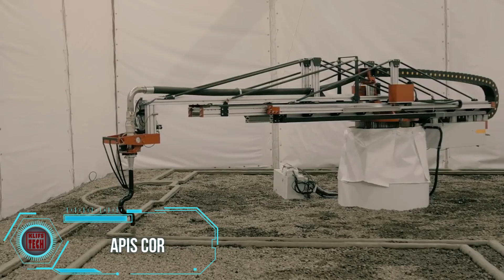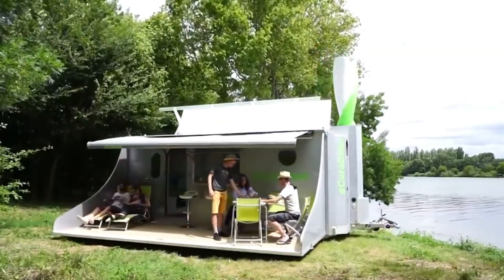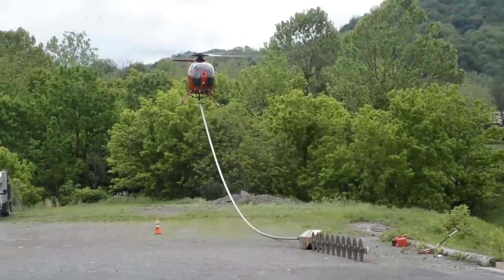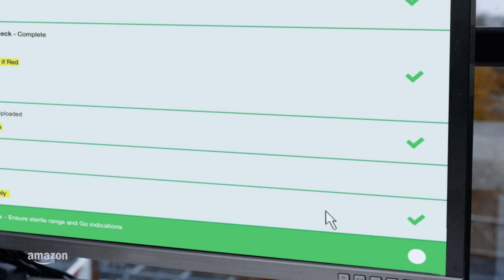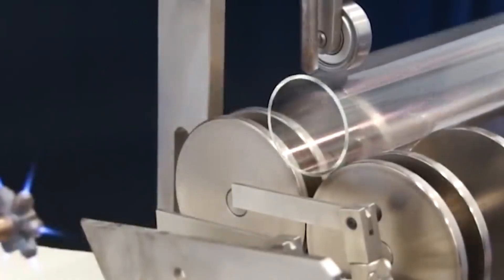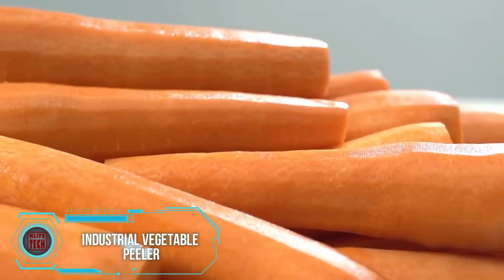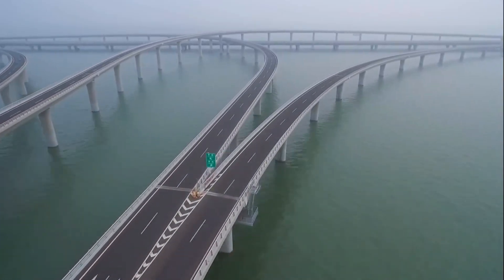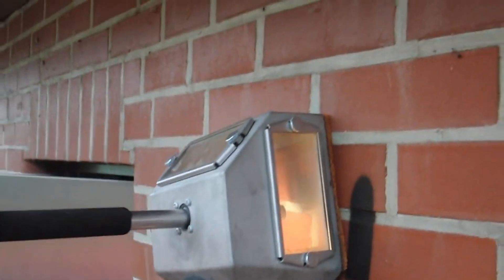NEW TECHNOLOGIES THAT WILL GET YOUR MIND BLOWN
Hello guys, today's video is about cutting-edge TECHNOLOGIES THAT WILL BLOW YOUR MIND